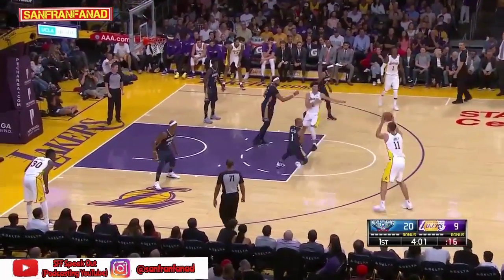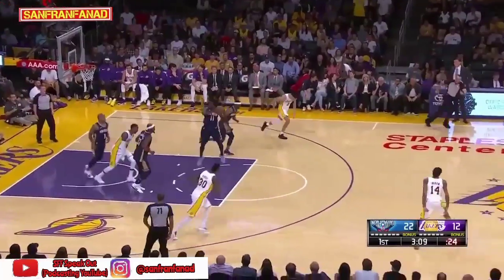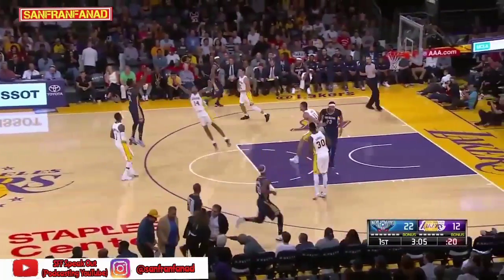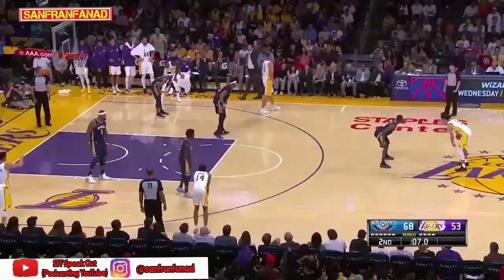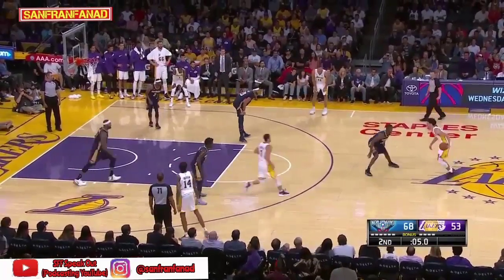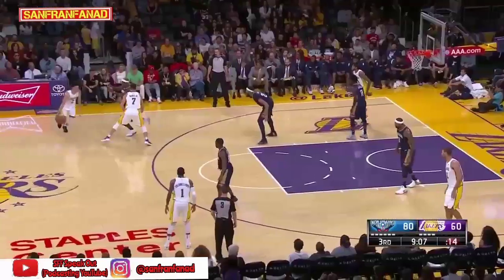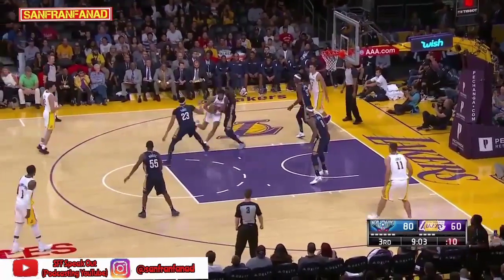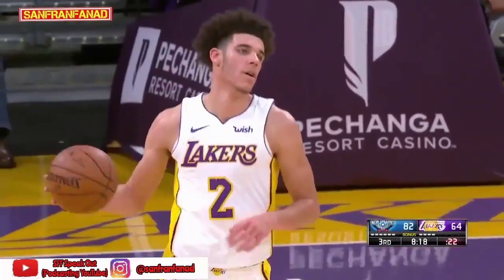Lonzo Ball vs Pelicans (10/22/2017) - 8 Pts, 13 Ast, 8 Rebs, 3-13 FGM!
For More NBA - Best Games, Plays, Highlights & Moments from a variety of players see: